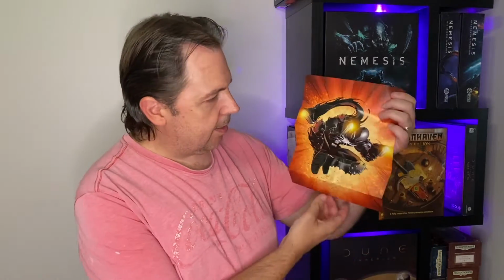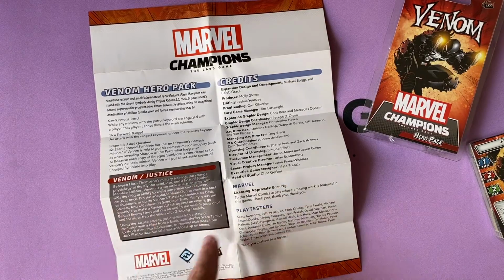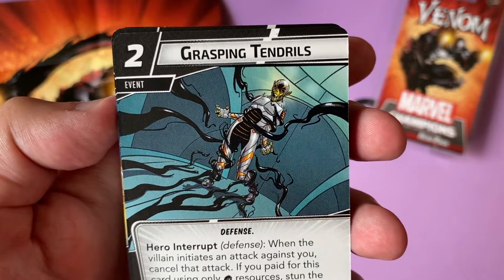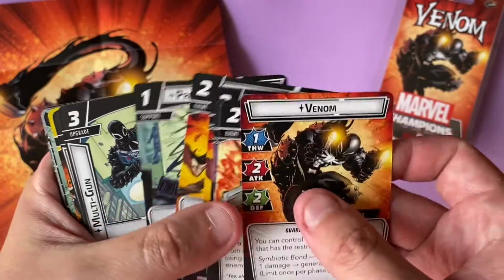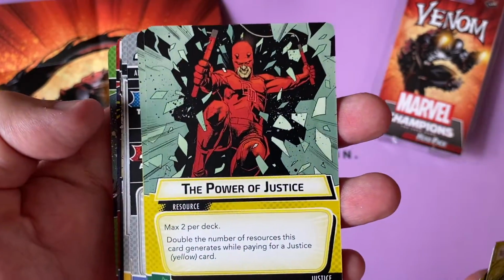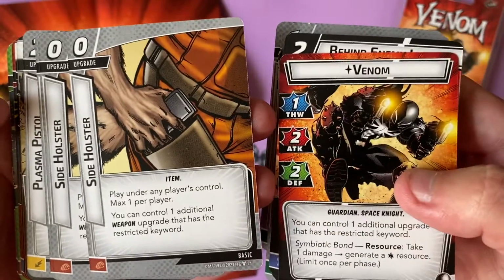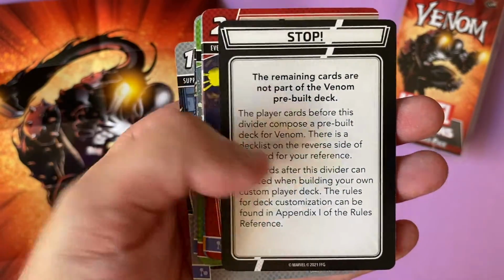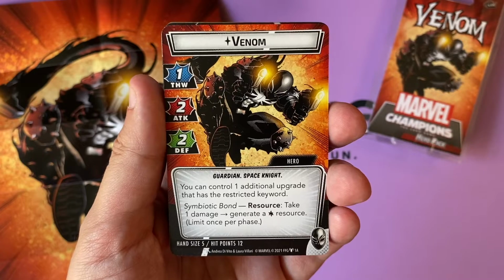GameLINK! | Unboxing | Marvel Champions LCG Venom Hero Pack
Matt explores a symbiotic relationship for the first time as he is slowly consumed by the Venom Hero Pack for Marvel Champions: The Card Game! 1-4 Anti-Heroes, 45-120 mins, Age: 14+